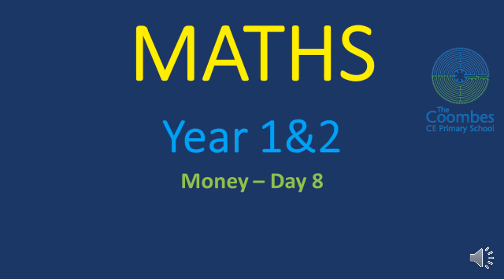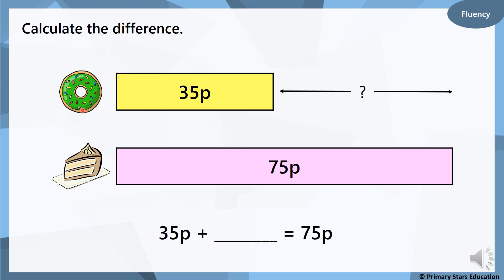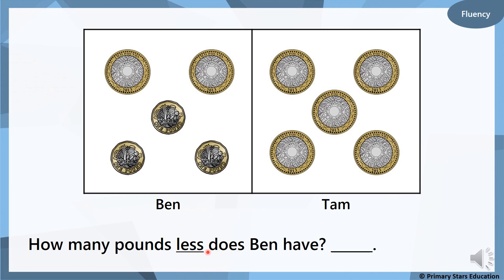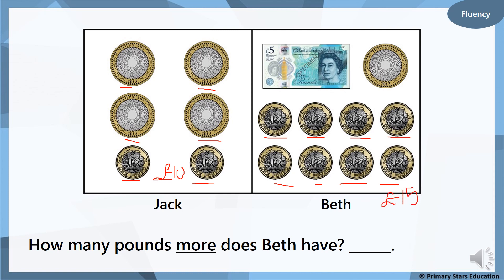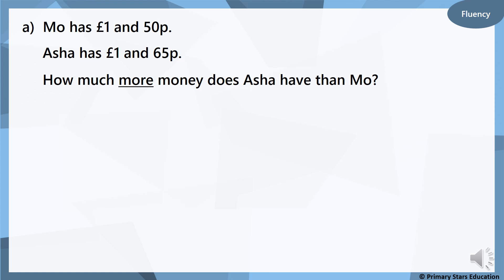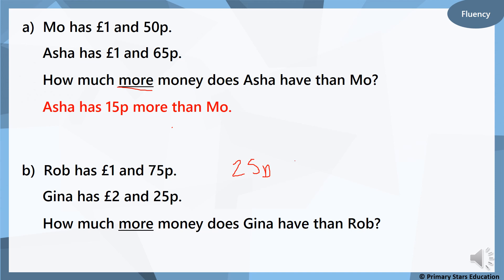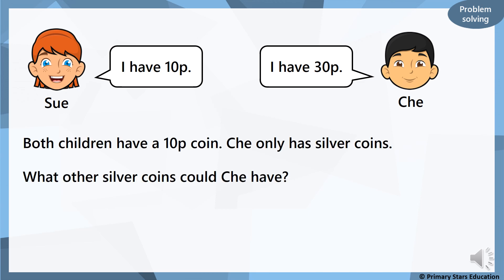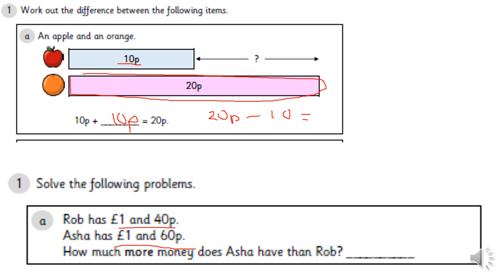KS1 Maths Week 2 - Day 3 Money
A series of lessons teaching maths in the context of money, suitable for children aged 5-7.